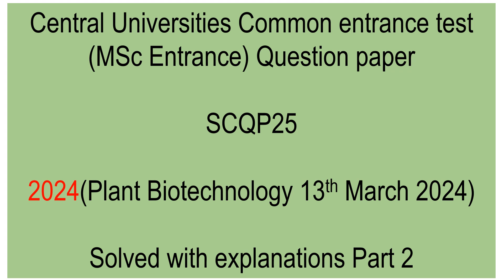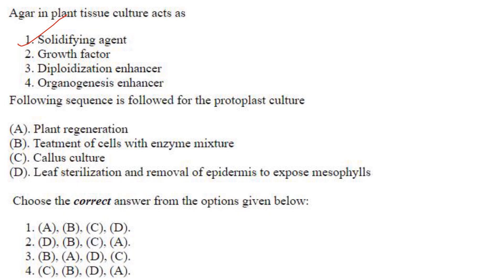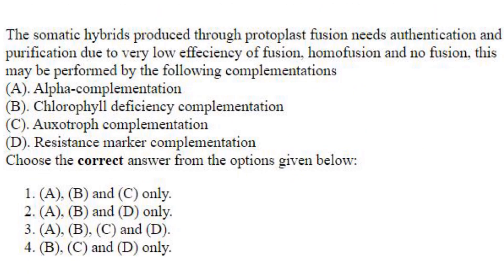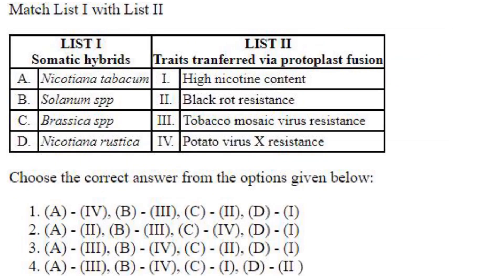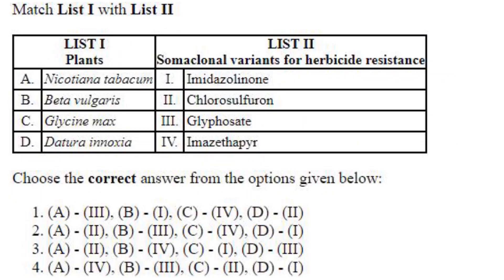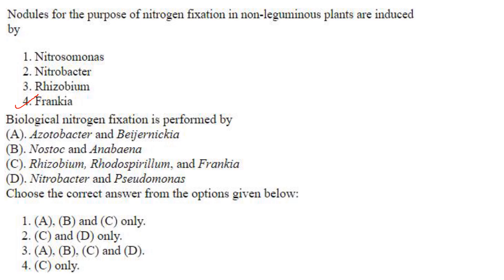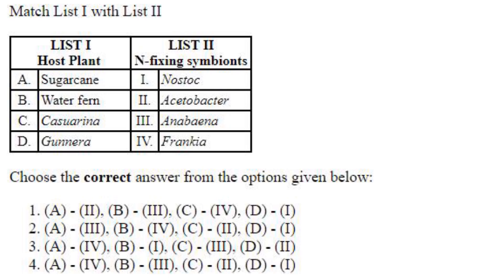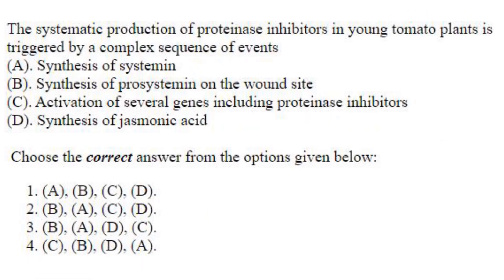CUET PG Plant Biotechnology Question paper Solved with Explanations 2024 Part 2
In this video I will be solving CUET PG Plant Biotechnology Question paper conducted on 2024. This is part 2 of the discussion.